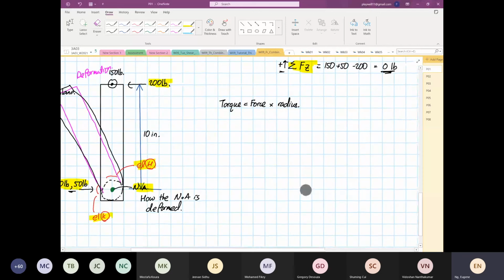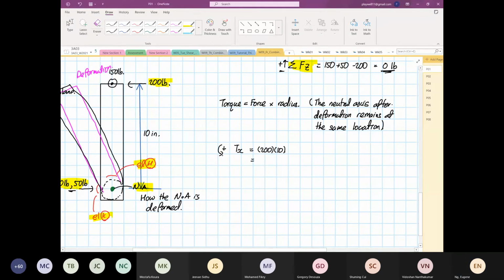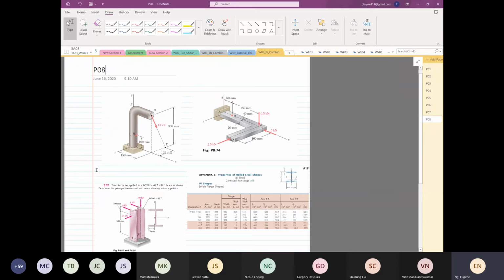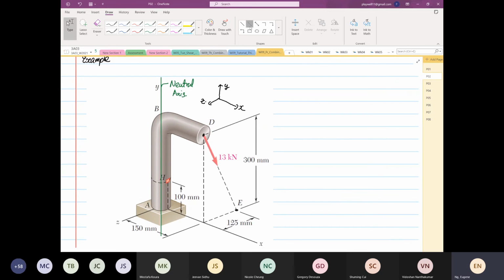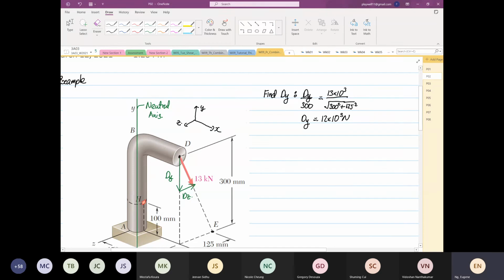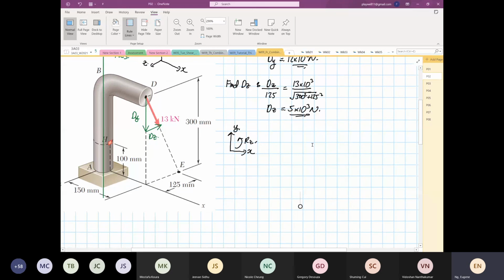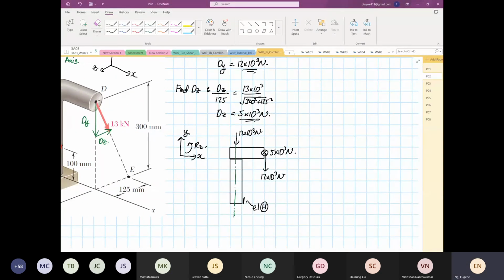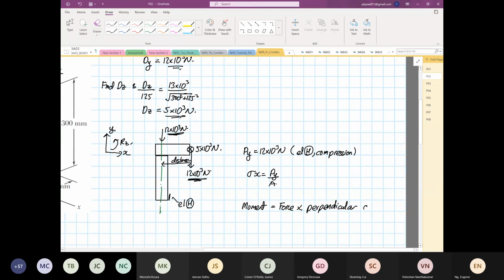W09 Fr Combine Load P2